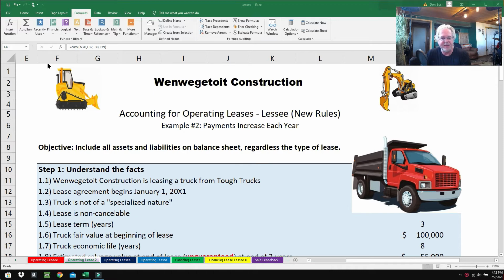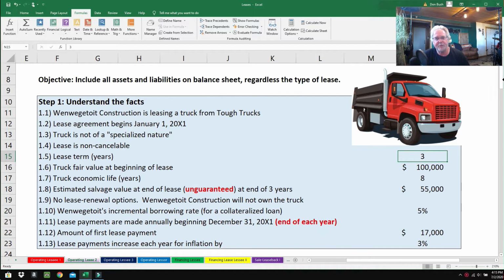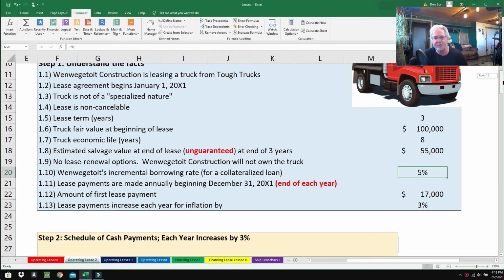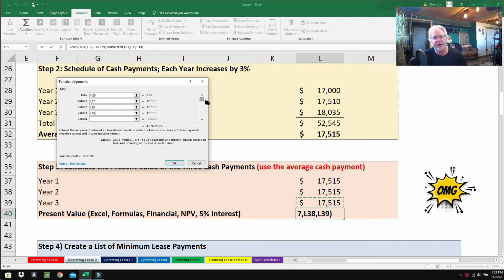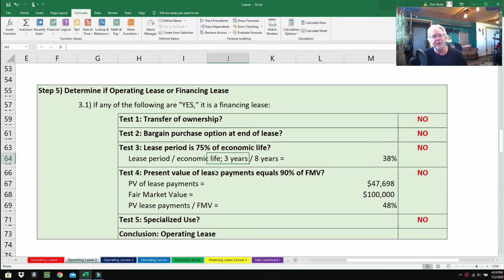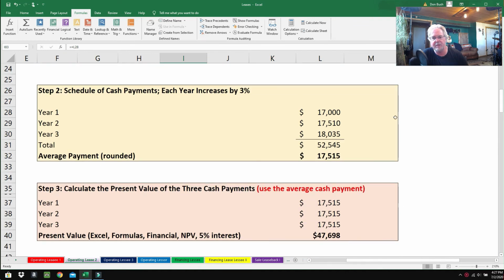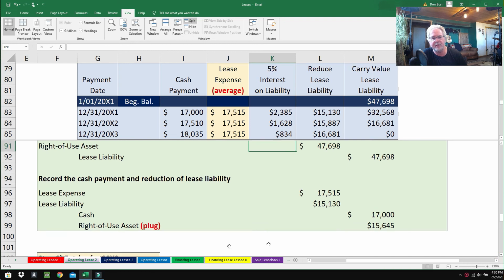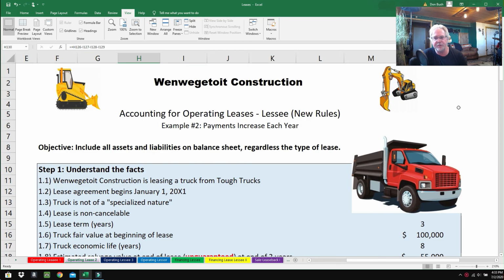Accounting for Operating Leases, Example #2